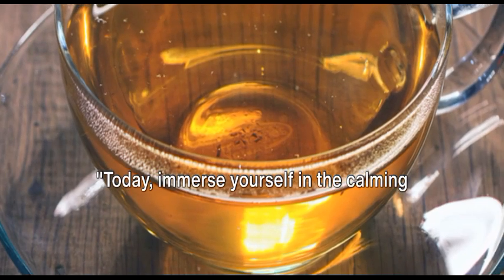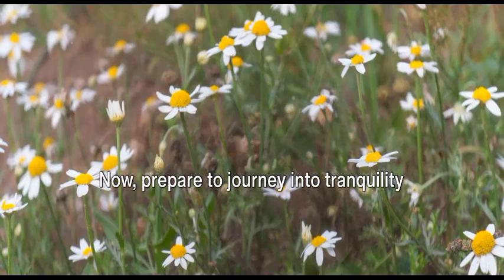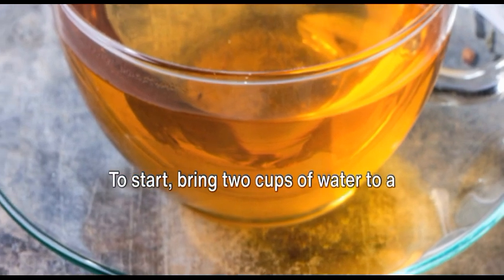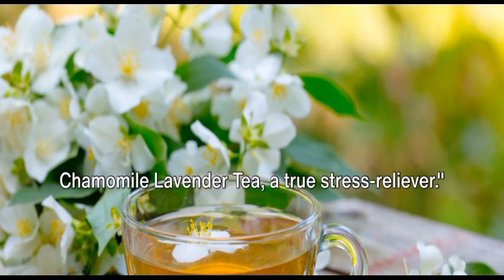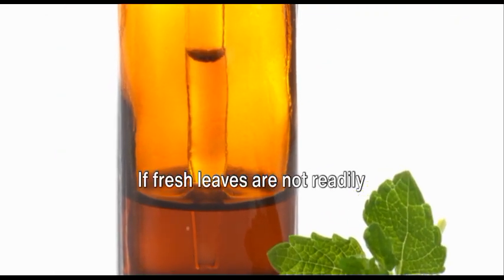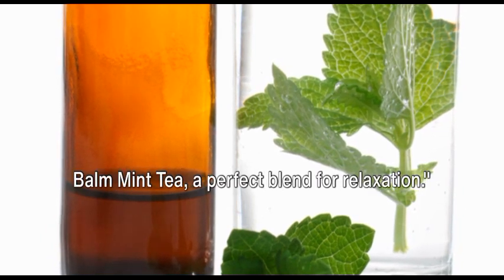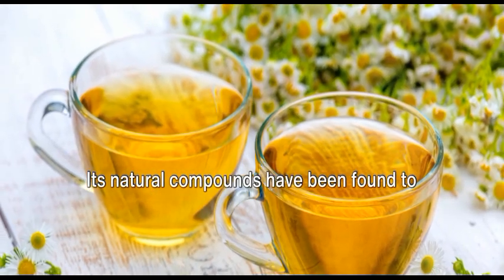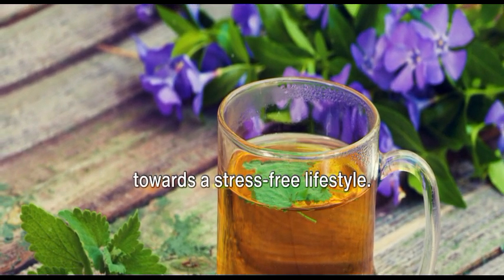Sip Away Stress: Herbal Tea Recipes for Relaxation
Sip Away Stress: Herbal Tea Recipes for Relaxation. Indulge in the ultimate relaxation with our collection of herbal tea recipes designed to melt away stress and tension. Discover the soothing properties of various herbs and botanicals as we guide you through creating calming tea blends that promote tranquility and well-being. Unwind, de-stress, and find inner peace with these aromatic and delicious herbal infusions.

The Home Doctor: A Unique Guide For The Layman

It really helps me to improve and create more content you'll enjoy.

It's important  to consult with a healthcare professional before starting any new treatment or supplement. Additionally, some natural remedies may interact with medications, so it's important to discuss potential interactions with a healthcare provider and should also follow recommended doses and consume remedies at appropriate times for maximum benefits.